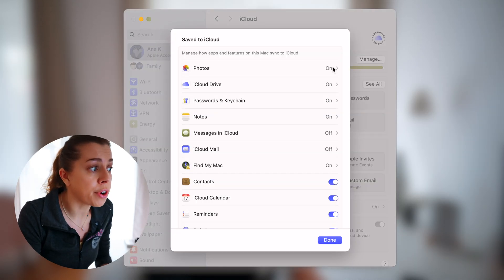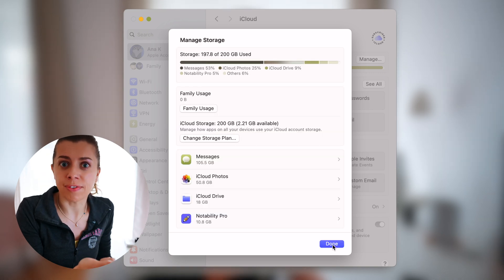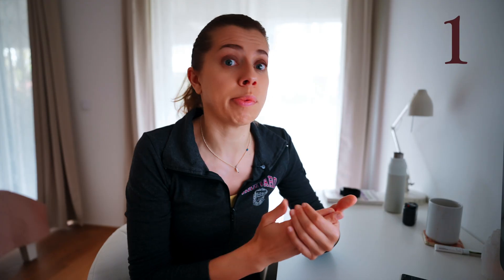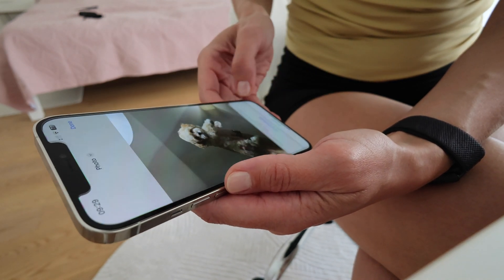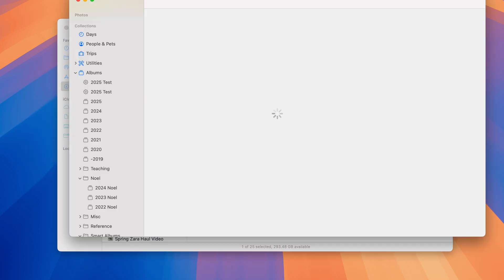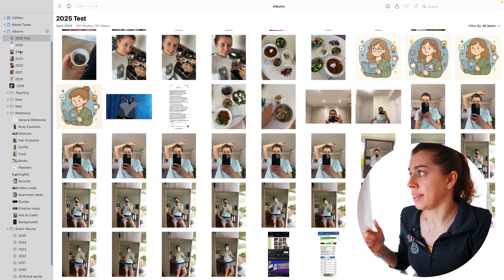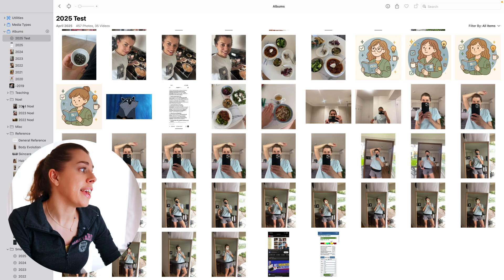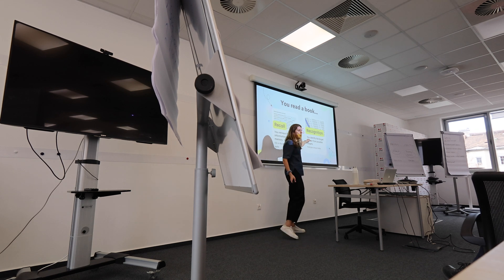The simple iPhotos organization hack you wish you knew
Tired of scrolling endlessly just to find that one photo?
In this video, I’ll walk you through the simple inbox-style system I've been using in iPhotos for 4 years now to keep everything organized —by year, event, or purpose— with zero mess and minimal effort.
Once set up, it takes just 20 minutes a few times a year to maintain—and you’ll always be able to find what you need in seconds.